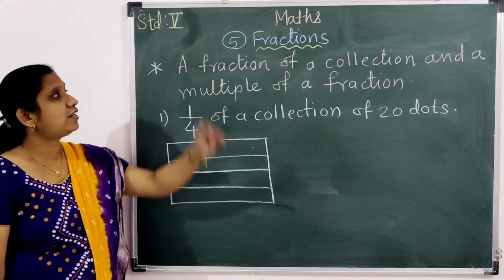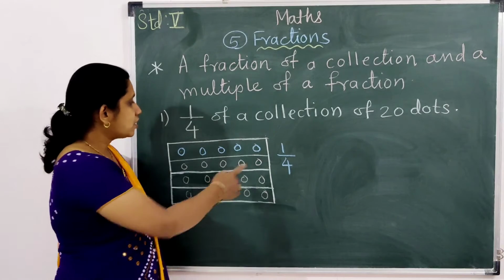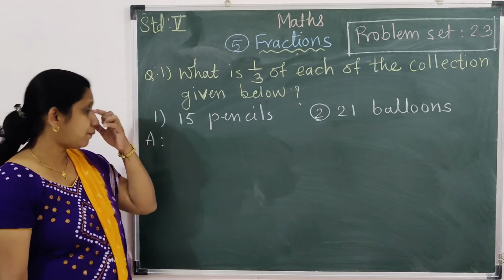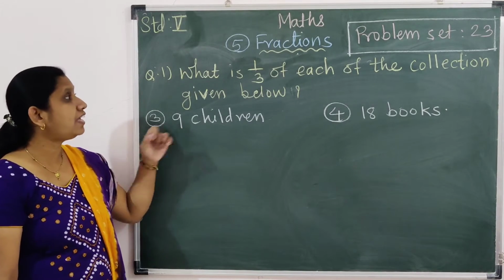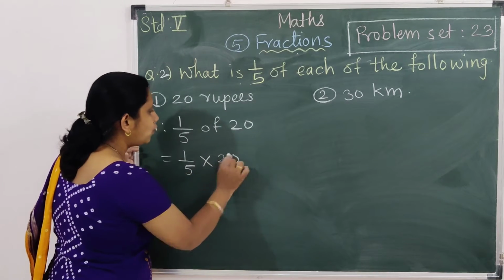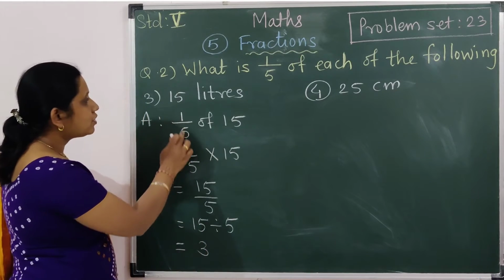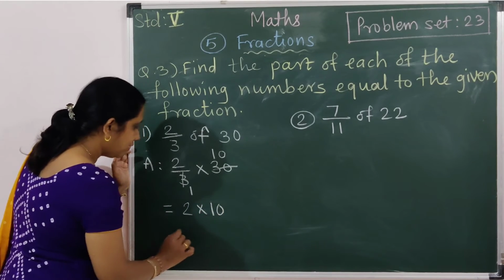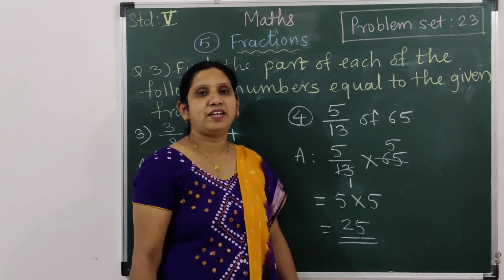Std V | Maths | Fractions | Part 8